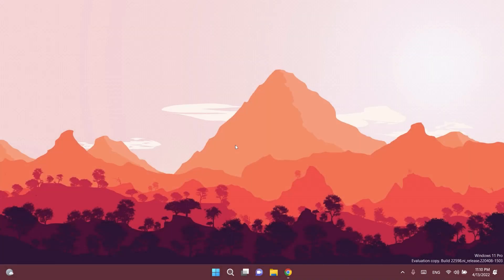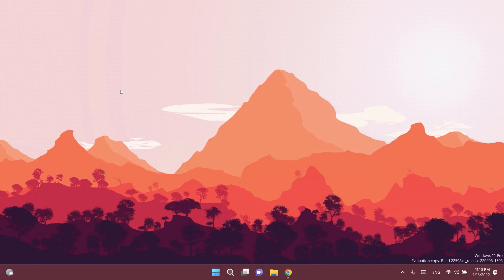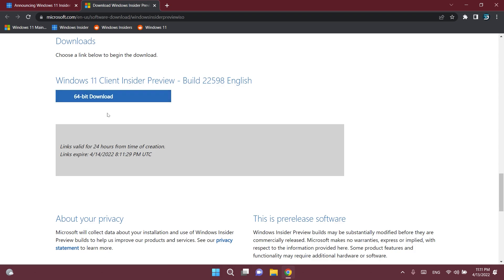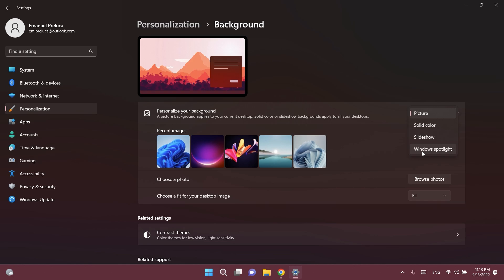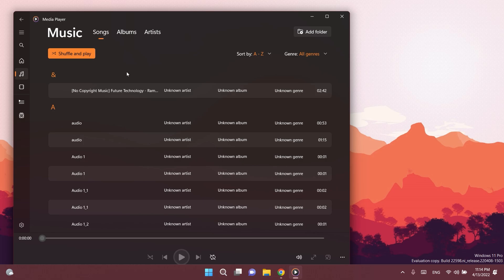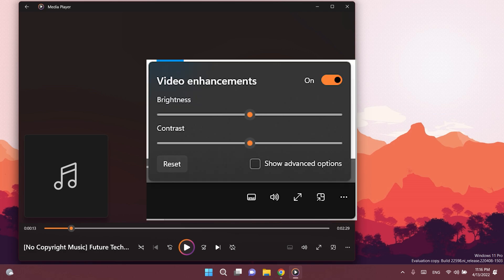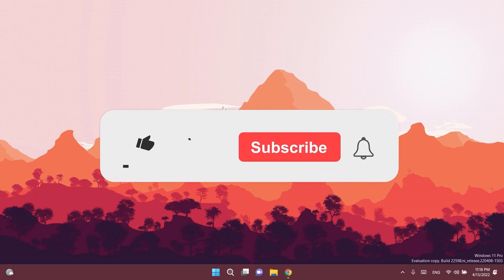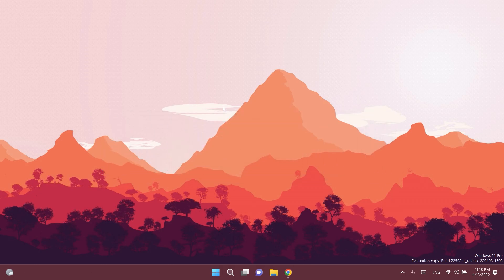New Windows 11 Build 22598 – Media Player, Windows Spotlight, ISO Download & Fixes (Dev and Beta)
0:00 Intro
0:36 ISO Download
1:01 New Builds for Lenovo PCs
1:11 Get Started App
1:27 Windows Spotlight Changes
1:48 Update Volume Icon Tooltip
1:57 Media Player App Update
3:02 Fixes in this Build
3:29 Outro